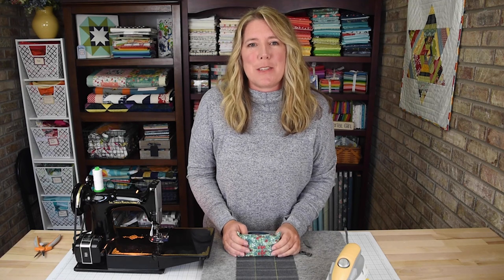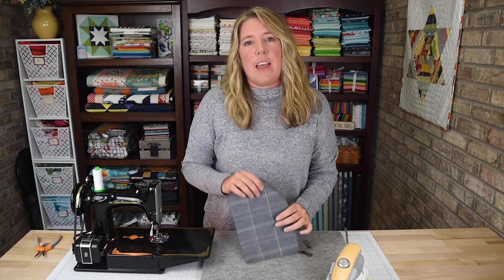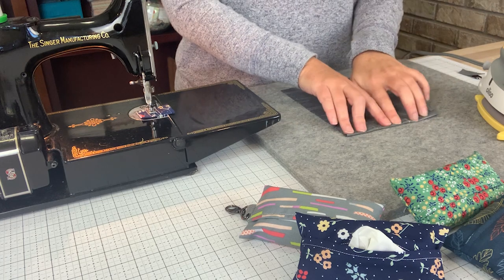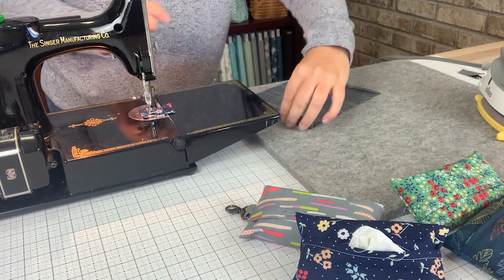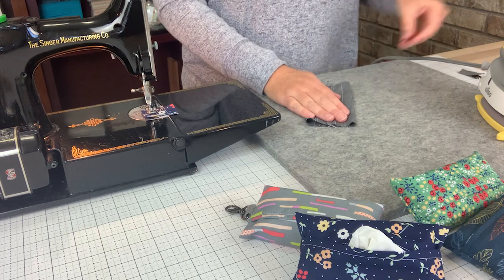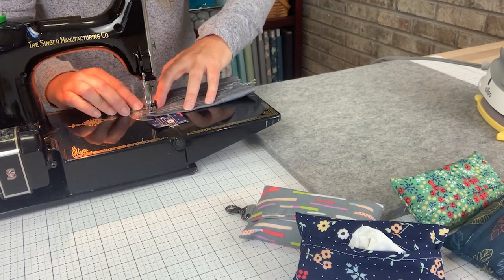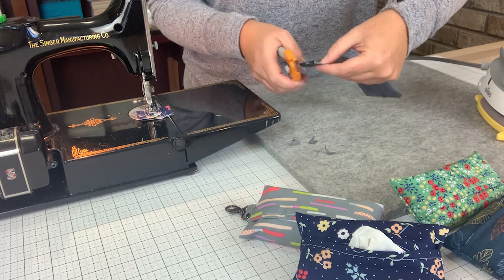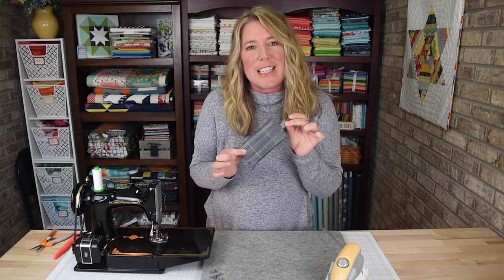Travel Tissue Holder - quick and easy stocking stuffer gift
This quick and easy DIY travel tissue holder makes the perfect stocking stuffer or addition to any gift.

~ Material Requirements ~

Scrap fabric 6 ½“ x 9 ½”
½” ribbon - cut at 2” in length
Swivel Hooks:
- multi pack I purchased
- 1 piece